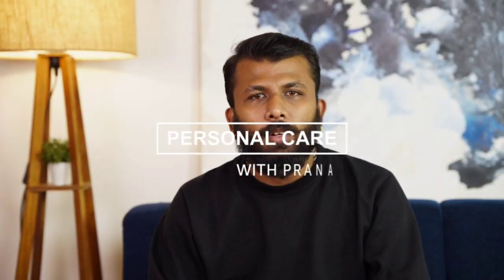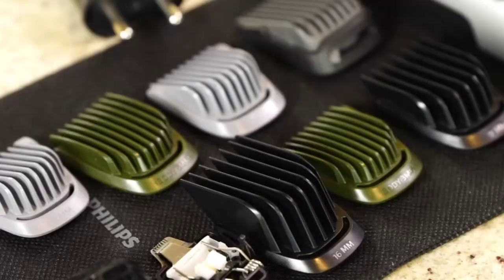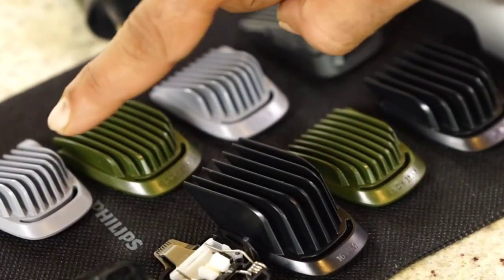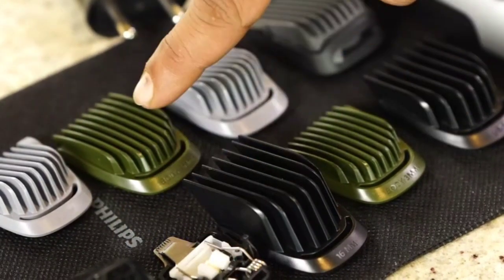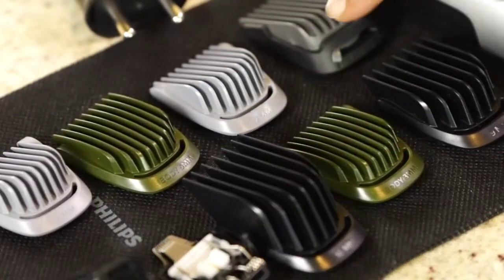Multi Grooming Kit MG3760/33, 11-in-1 ! face,head and body ! OFFICIAL VIDEO ! AMAZON ! ENGLISH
This video is uploaded in more than 36 languages, description and title are also added in the same language, you can choose your preferred language and watch the video

Philips Multi Grooming Kit MG3760/33, 11-in-1 (New Model), Face, Head and Body - All-in-one Trimmer. Dual Cut Blades for Maximum Precision, 75 Mins Run Time with Quick Charge

PHILIPS Multi Grooming Kit

Colour  Silver
Item Weight  0.45 Kilograms
Brand  PHILIPS
Power Source  Battery Powered
Material  Rubber
Blade Material  Rubber
Target Audience  Unisex

 The 11-in-1 all-in-one trimmer allows you to trim and style your face, hair and body at home with maximum precision
    All your hair trimming needs at home. 8 impact-resistant combs - 2 stubble combs (1, 2 mm), 1 adjustable beard comb (3-7 mm), 3 hair combs (9, 12, 16 mm) and 2 body combs (3, 5 mm)
    Quick Charge & Run time up to 75 minutes of cordless use per charge, no-slip rubber grip for improved comfort and control
    Self-sharpening, skin-friendly blades for a perfect trim

This video is a video of Amazon product and permission has Been taken from this video and all the people who have given review in this video
Also have their permissions.